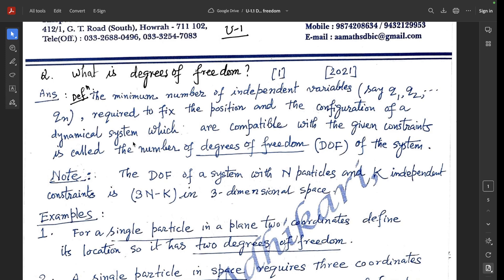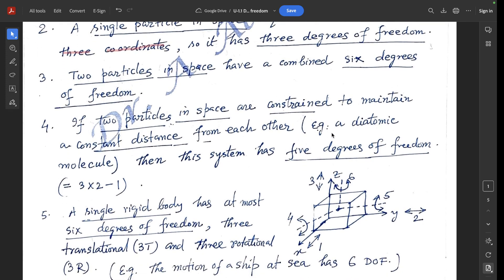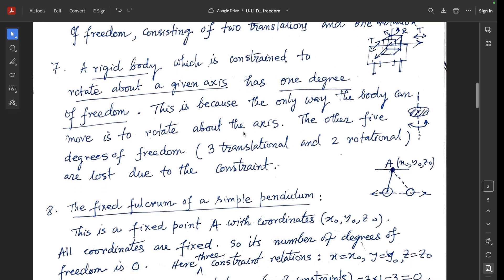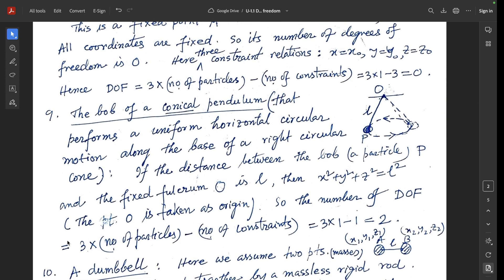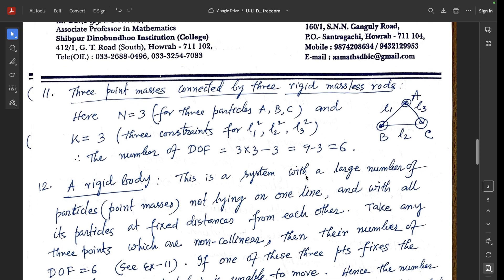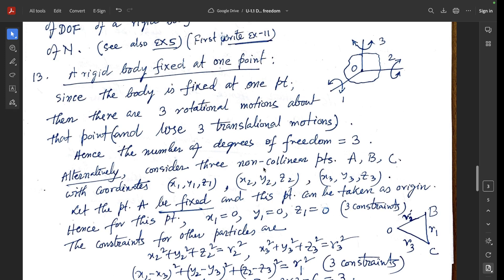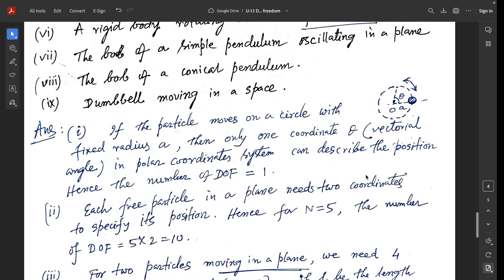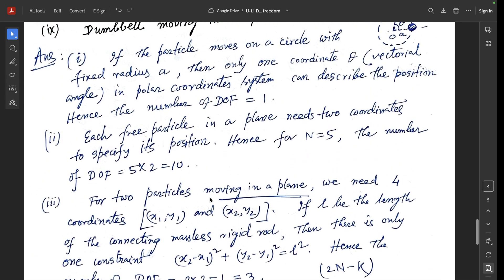U-1.1 Degrees of Freedom | Adv. Mechanics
Semester-6 (CBCS)
B.Sc.(Honours)